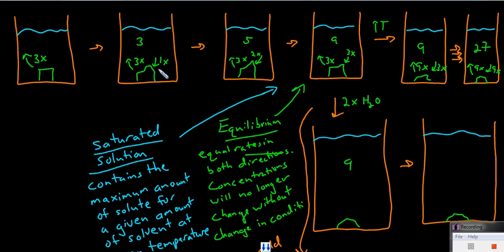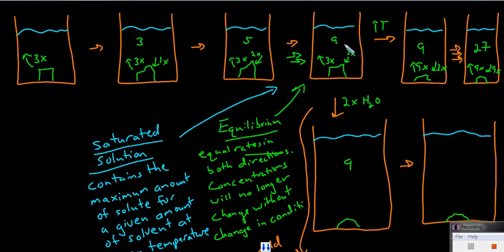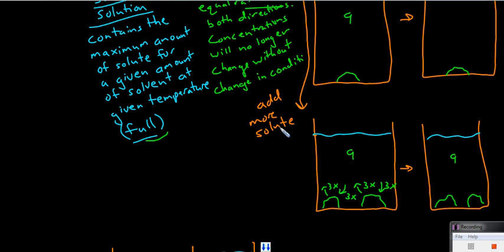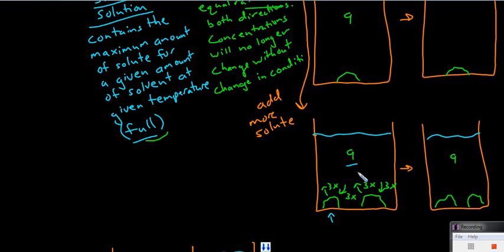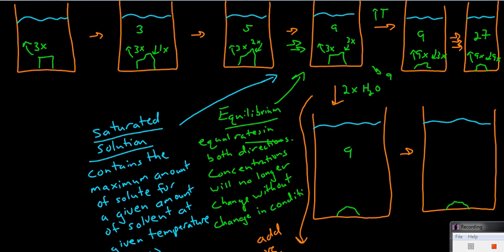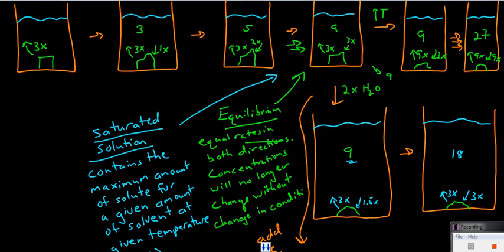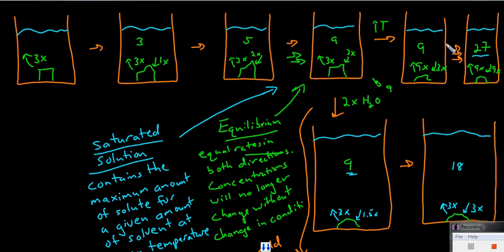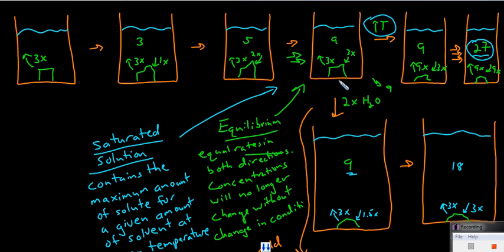Saturated vs Unsaturated Solutions